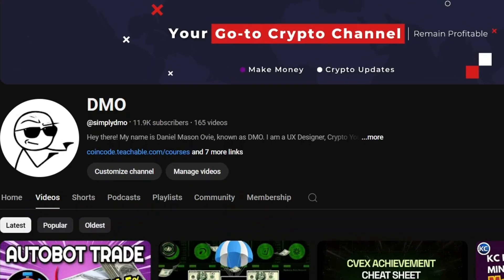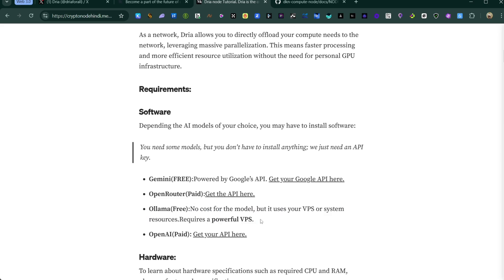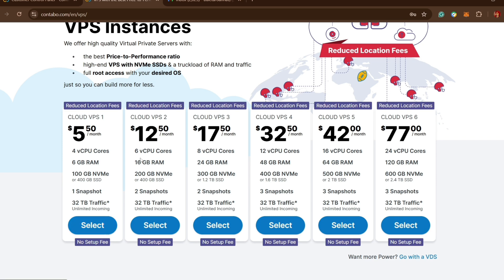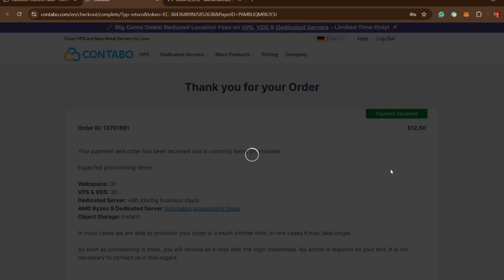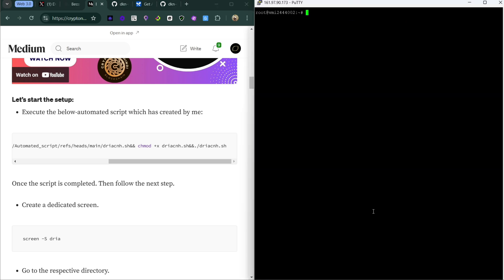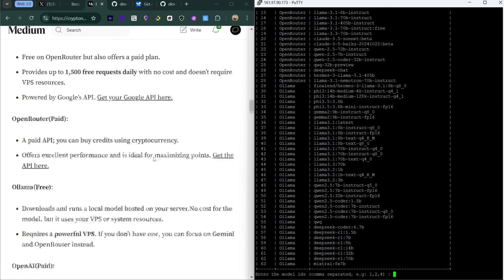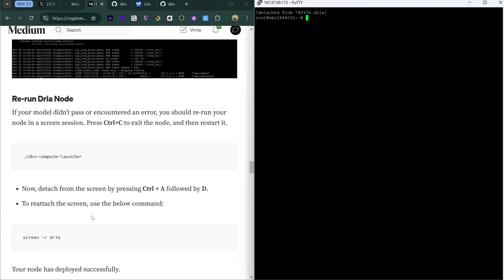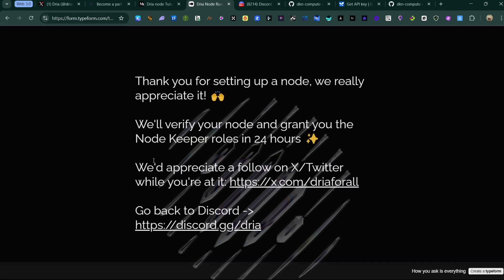How to Setup and Run Dria Node on a VPS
In this video, I will show you a Full Step-By-Step guide on how to easily set up and run a Dria Node on a VPS from start to finish. Whether you’re a beginner or an experienced node runner, this guide will walk you through the entire process in simple steps.

Overview
Dria is the only synthetic data infrastructure that you can balance data quality, diversity, and complexity all together in a single interface.

A framework for creating, managing, and orchestrating synthetic data pipelines.
A multi-agent network that can synthesize data from web and siloed sources.

Why use Dria?
Dria provides the scalable and versatile tools you need to accelerate your AI development with high-quality, diverse synthetic datasets.

No GPUs needed:
As a network, Dria allows you to directly offload your compute needs to the network, leveraging massive parallelization. This means faster processing and more efficient resource utilization without the need for personal GPU infrastructure.

Timestamps:
0:00 Intro
1:11 How to Set Up a VPS
4:02 How to Install Dria Node on a VPS